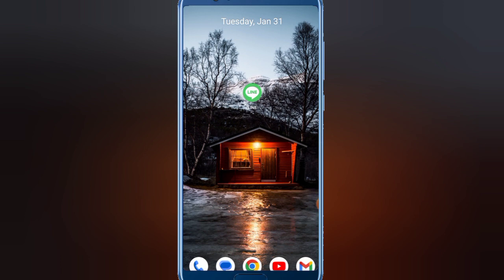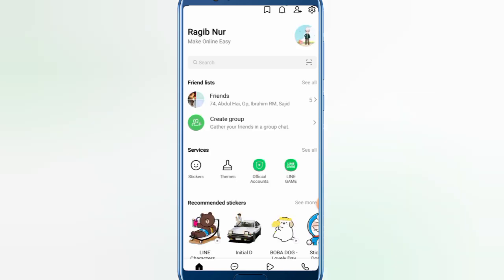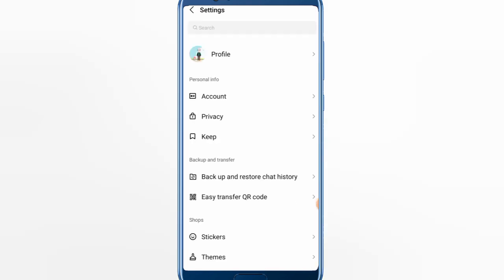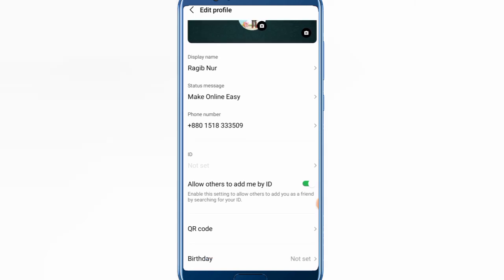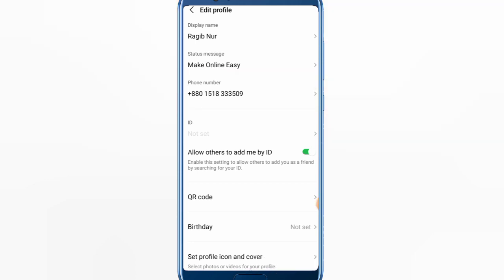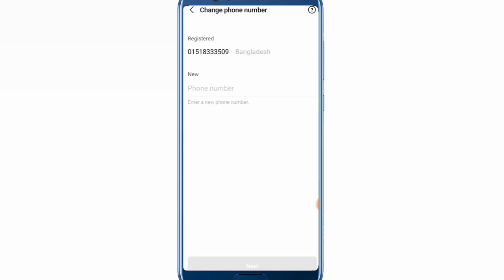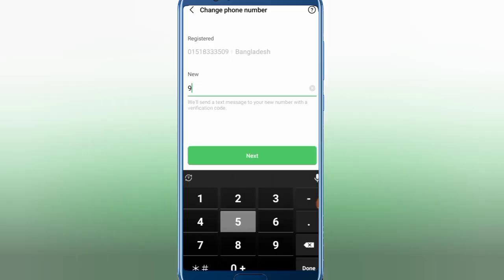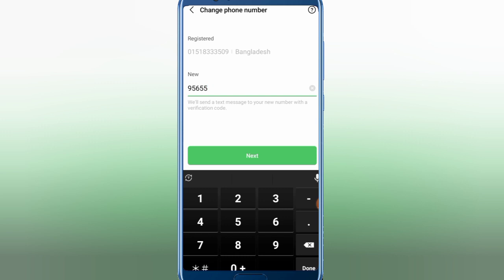How to Change Phone Number in Line Messenger App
line messenger is a best free messenger app.